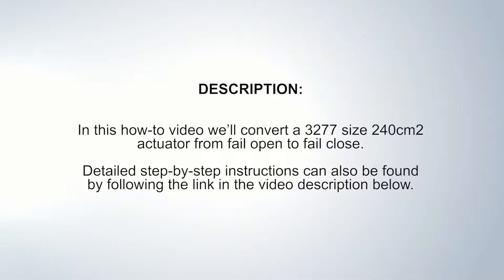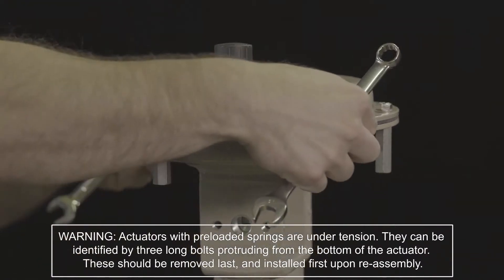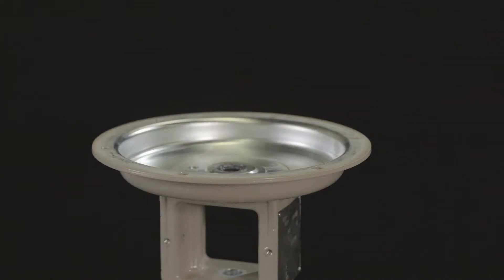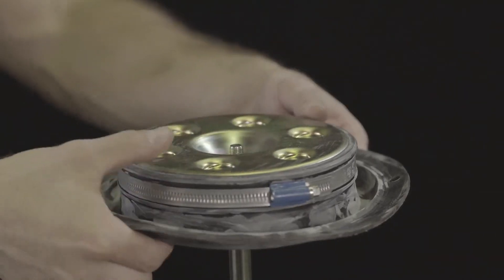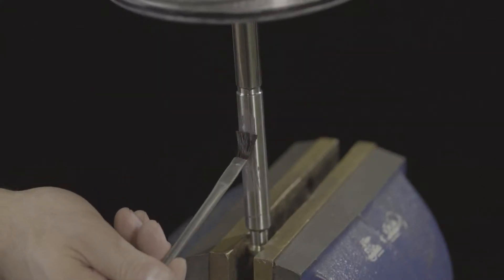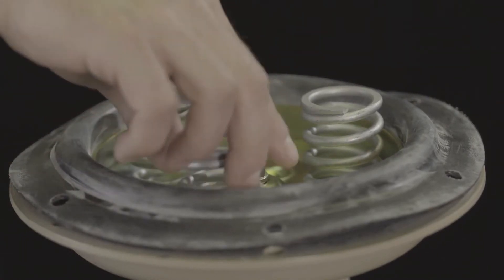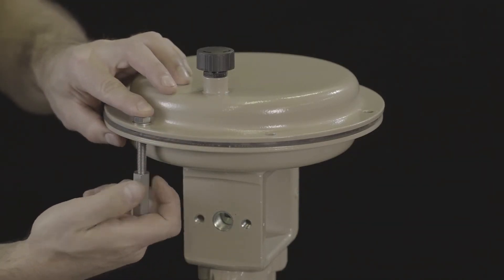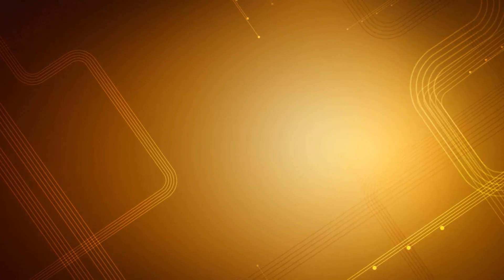How to Reverse the Failure Mode of a SAMSON 3271/3277 Actuator from Fail Open to Fail Close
INSTRUCTIONS:
WARNING: Actuators with preloaded springs are under tension. They can be identified by three long bolts protruding from the bottom of the actuator. These should be removed last, and installed first upon re-assembly.

1) With the actuator removed from the valve, unscrew the nuts and bolts on the diaphragm case.
2) Lift off the top diaphragm case.
3) Remove the diaphragm plate assembly consisting of the diaphragm plate, diaphragm, and actuator stem from the actuator case.
4) Remove the springs.
5) Clamp the bottom section of the actuator stem into a vise using protective jaws, ensuring the actuator stem is not damaged.
6) Remove the collar nut.
7) Remove the diaphragm plate from the actuator stem, flip upside-down and place them back onto the actuator stem.
8) Re-install the collar nut.
9) If necessary, apply a suitable lubricant to the actuator stem.
10) Install the diaphragm plate assembly together with the actuator stem pointing downward into the bottom diaphragm case.
11) Place the springs onto the diaphragm plate, centering them in the intended recesses. The final actuator spring range will determine the appropriate springs to be installed.
12) Place the top of the actuator case onto the assembly. Ensure that the air connections on the cases are correctly aligned with each other.
13) Fasten the top and bottom diaphragm cases together using the nuts and bolts. Observe tightening torques.

ABOUT THE SAMSON 3271/3277
The Type 3271 pneumatic rolling diaphragm actuator is designed for all industrial applications. This actuator is a linear motion device ideal for valve sizes ranging from the micro-flow valves to large 20"+ globe control valves.

The Type 3277 pneumatic rolling diaphragm actuator with an integrated accessory attachment area is designed for all industrial applications. This actuator is a linear motion device ideal for valve sizes ranging from the micro-flow valves to 4" globe control valves.

The thrust force of the actuator depends on the actuator area, pneumatic supply pressure, spring stiffness, distance traveled, initial compression of the spring, the number of springs internal to the actuator, etc.

The Type 3271 and Type 3277 Pneumatic Actuators contain a rolling diaphragm and internal springs and have the following special features:

- Low overall height
- Powerful thrust at high stroking speed
- Low friction
- Various bench ranges by varying the number of springs or their compression
- No special tools required to change the bench range or to reverse the direction of action (also version with handwheel)
- Permissible operating temperatures from –60 to +120 °C